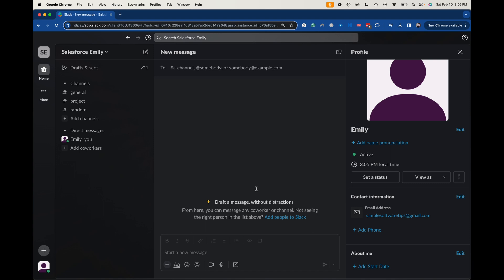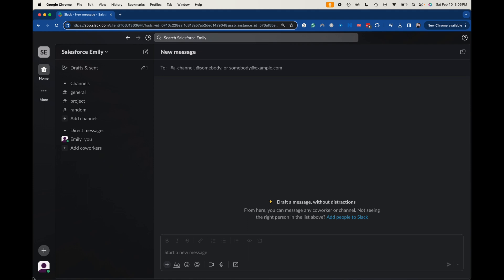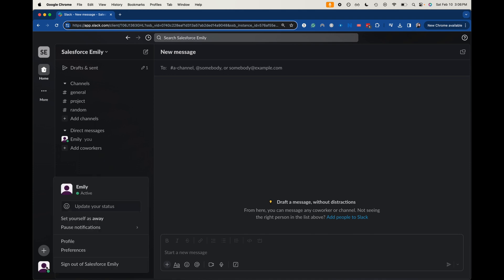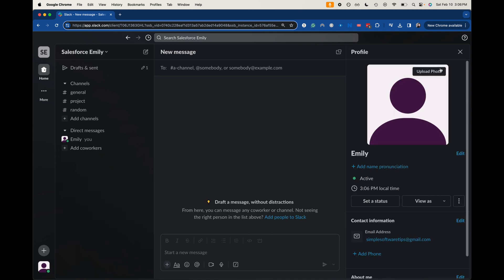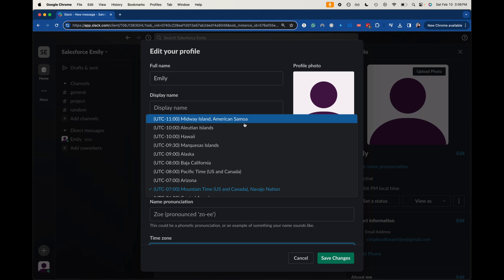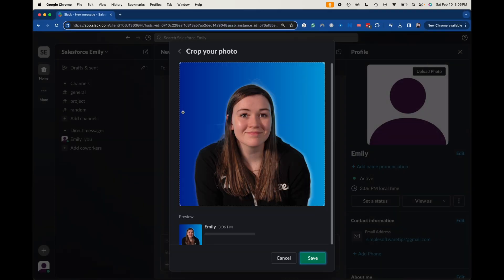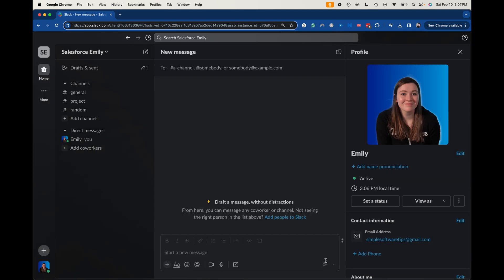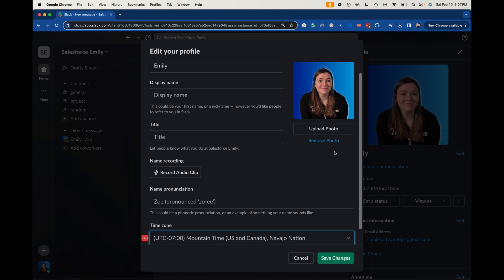Add/Update Profile Photo to Slack | Slack Tutorials